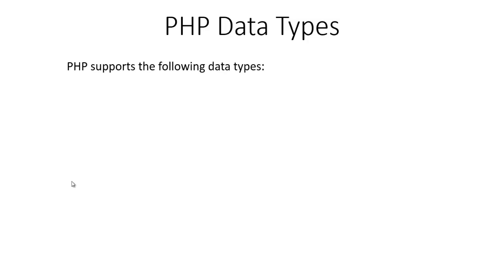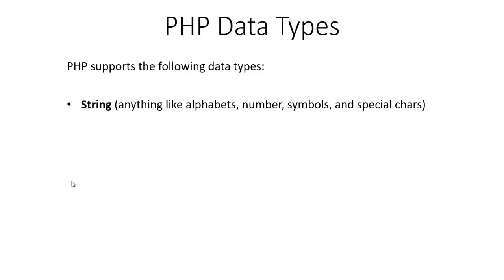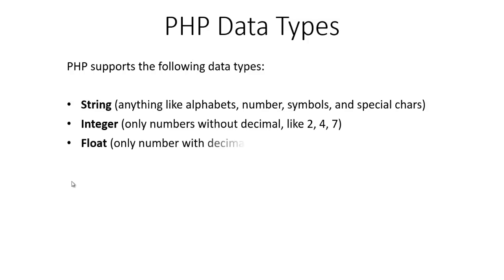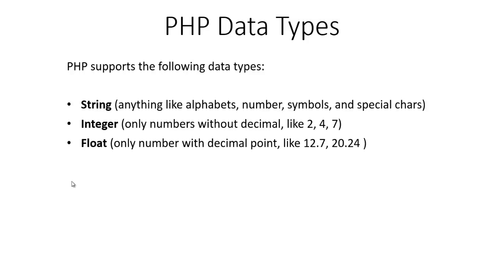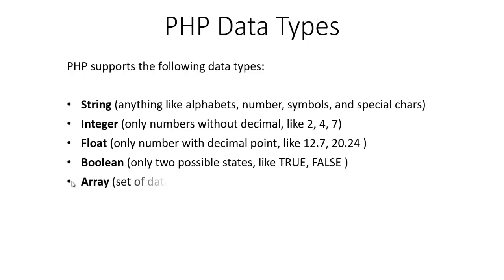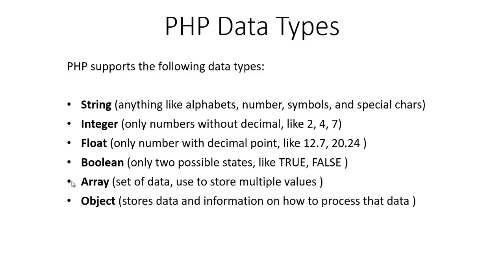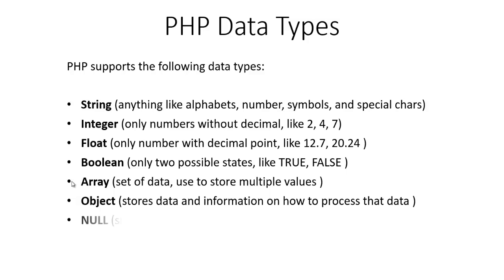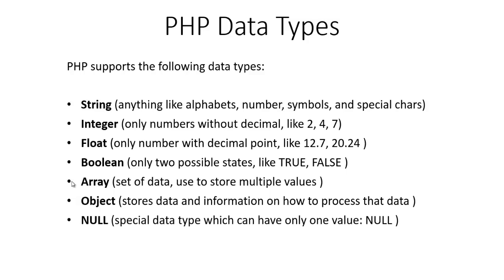Data Types in Programming -Become Master of Programming and it Concepts & Fundamentals 5/59